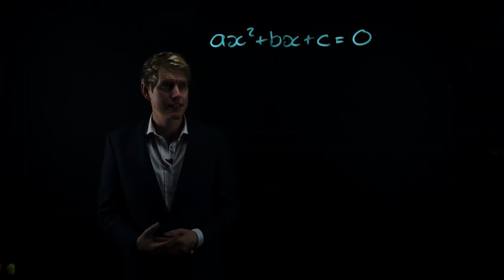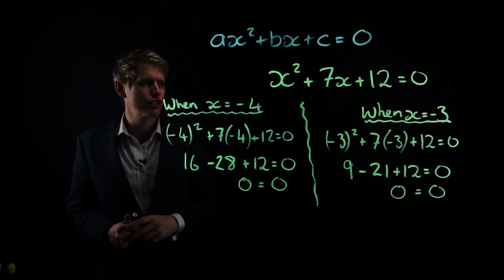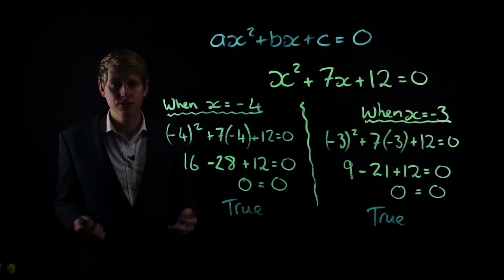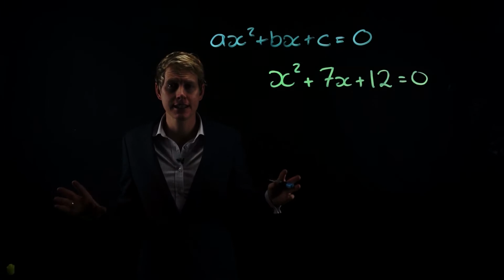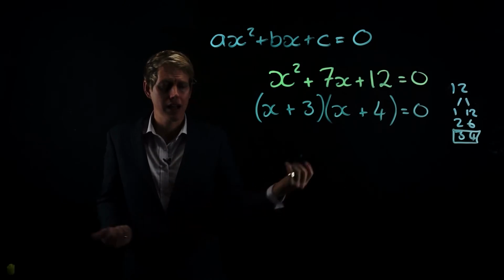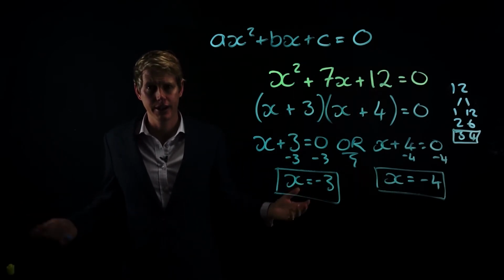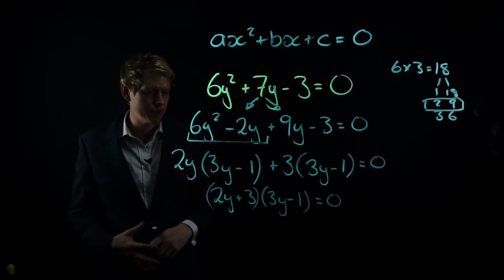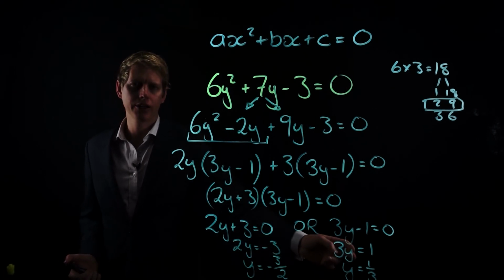Solving equations by factorising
Easy really! This video demonstrates how to solve a quadratic equation by factorising.

Intro jig is our maths cover of Stic.man "let it burn". Performed by myself and Mr Duncan. Produced by Mr Moorse